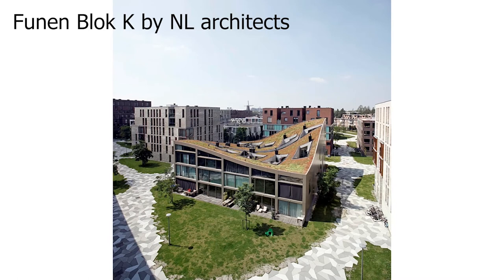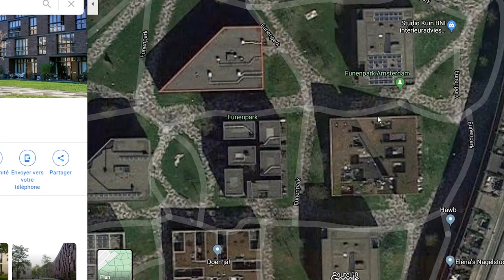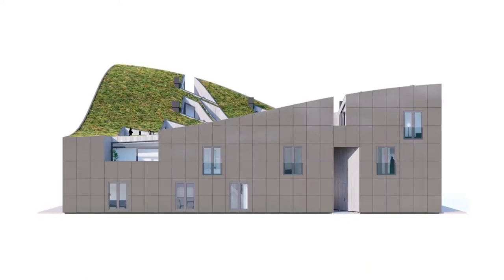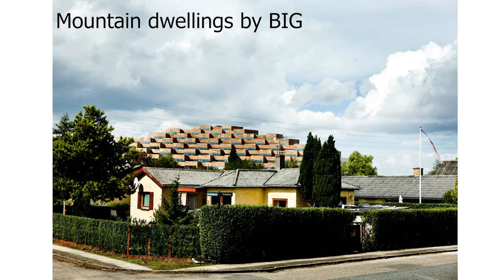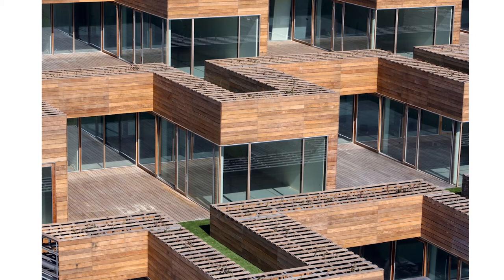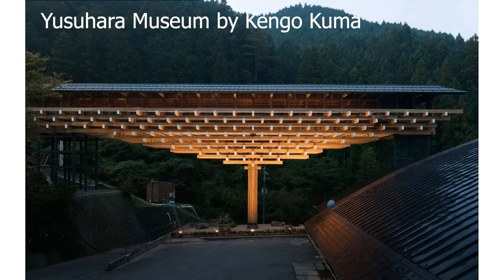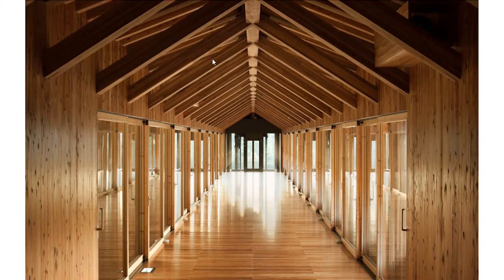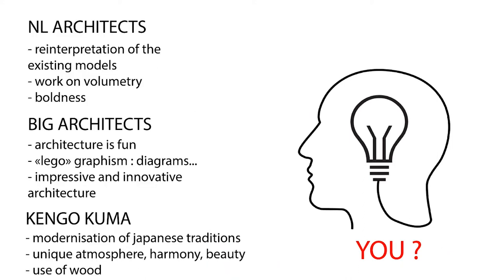GREAT CONCEPTS to give GREAT EMOTIONS : Projects by NL Architects, BIG and Kengo Kuma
In this video, we will see how three famous architects succeed in finding great concepts through three methods.
00:00 Intro
00:36 Method 1 Analysis / Funen Blok by NL architects
05:08 Method 2 Observe the nature around you / Mountain dwellings by BIG
07:58 Method 3 Copy paste / Yusuhara museum by Kengo Kuma
09:52 Conclusion